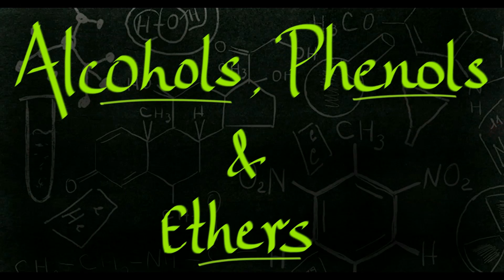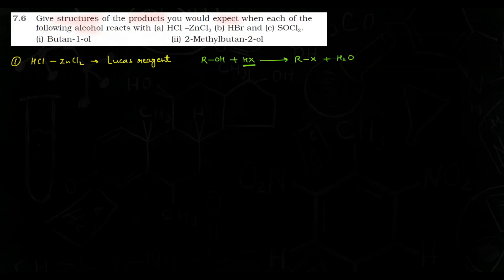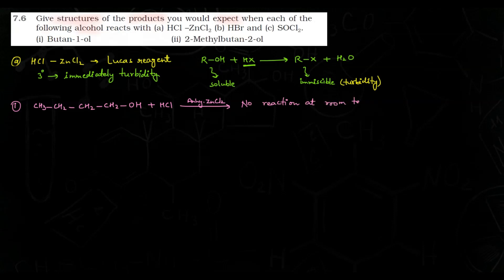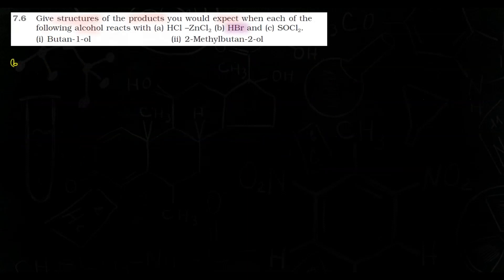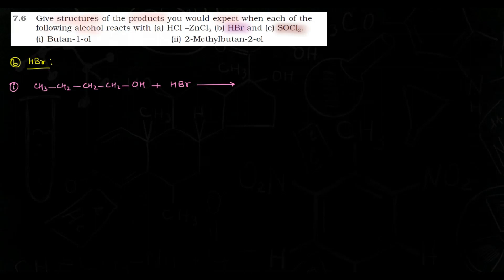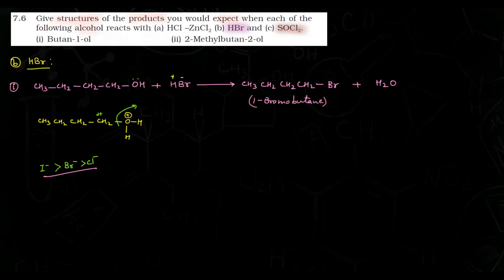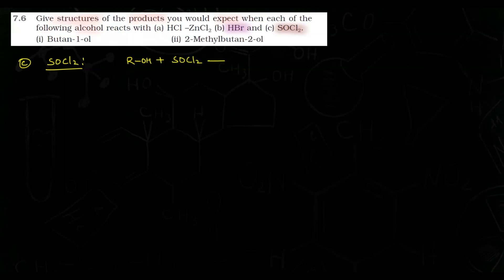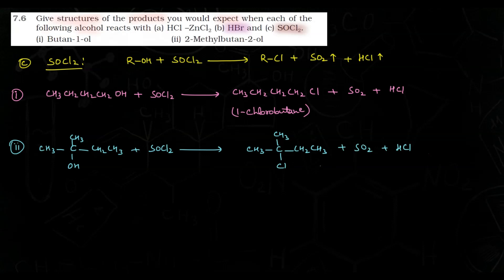InText Question 6 - Alcohols, Phenols and Ethers | Class 12 | NCERT Solution Series | CHEMISTRY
In this video, we will solve InText Question 6 from the NCERT textbook for Class 12 Chemistry chapter Alcohols, Phenols and Ethers.

InText Question 6.Give structures of the products you would expect when each of the following alcohol reacts with  (a) HCl –ZnCl2 (b) HBr and        (c) SOCl2.
(i) Butan-1-ol (ii) 2-Methylbutan-2-ol

This Question is about the reactions of Alcohols and it covers the concept of chemical properties of alcohols. We will discuss the Question step-by-step, and we will explain the concepts in a clear and concise way.

Benefits of watching this video:
    You will learn how to solve problems based on concepts of Alcohols, Phenols and Ethers.
    You will understand the concept of Alcohols, Phenols and Ethers.

If you want to practice NCERT Questions (Examples, InText Questions, Exercise) , or if you want to review the concepts before a test, then this video is for you. Watch the video now, and learn how to solve problems related to Alcohols, Phenols and Ethers.